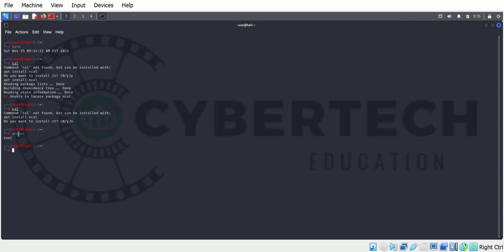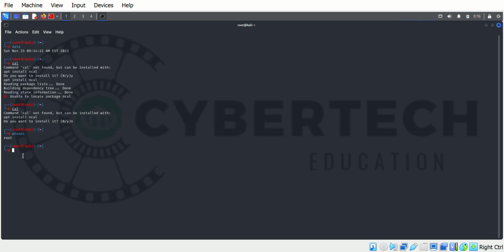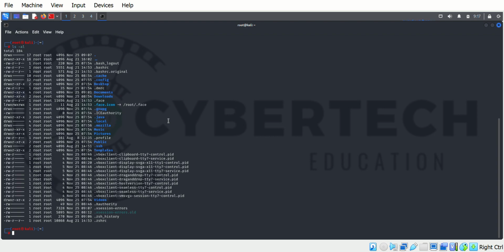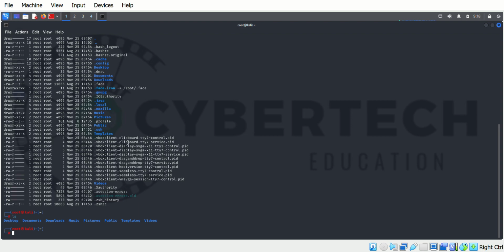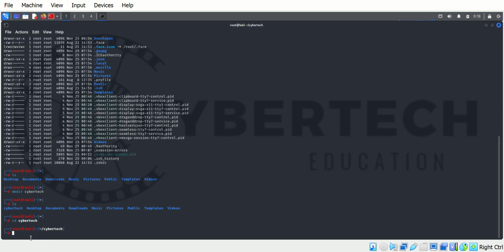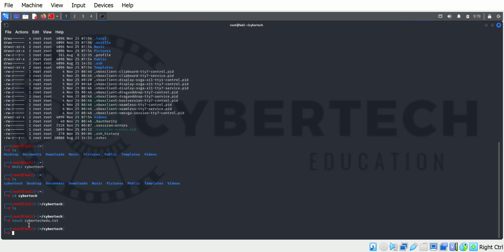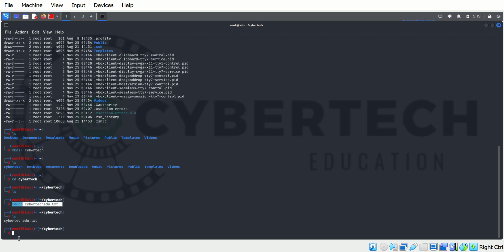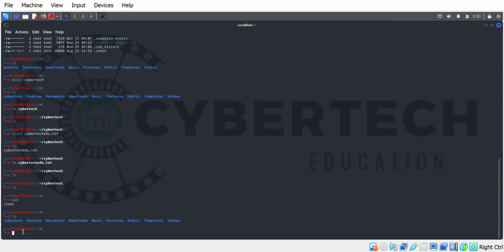Kali Linux command for penetration testing distribution